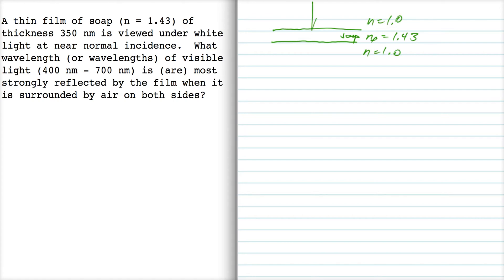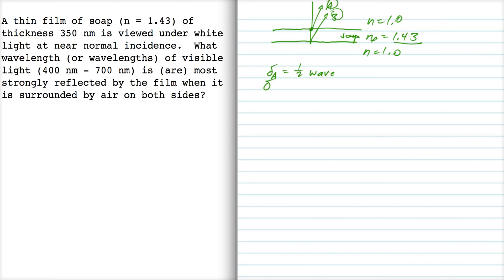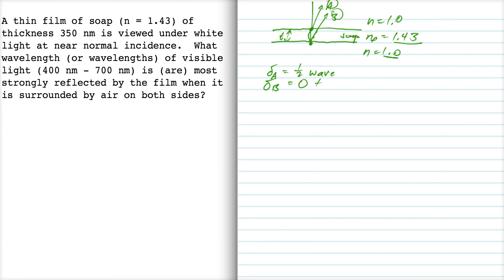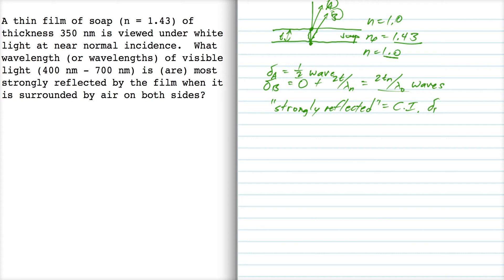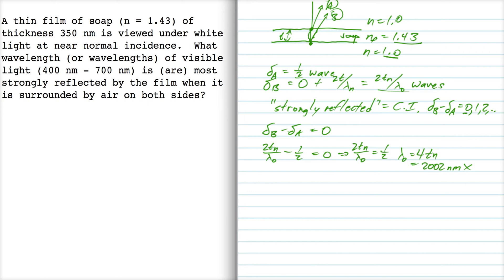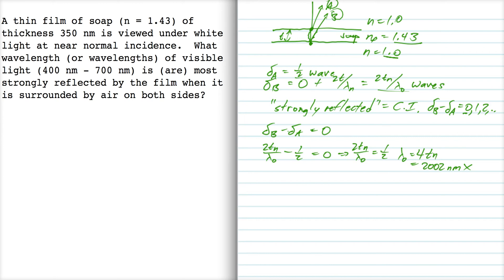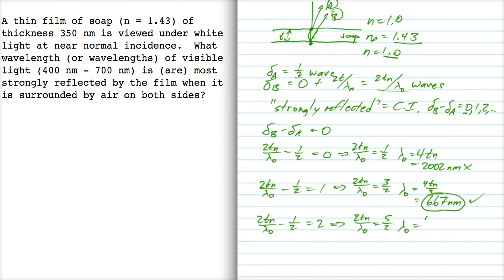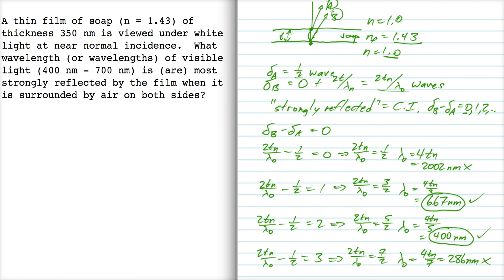Physics 10164 - Spring 2014 - Exam 4D, Problem #4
A thin film of soap is surrounded by air on both sides.  You must find what wavelengths of visible light will be strongly reflected by the thin film.